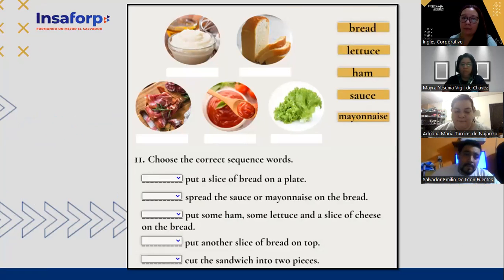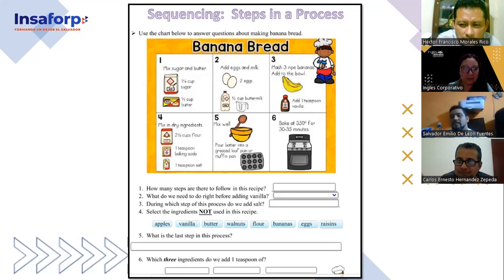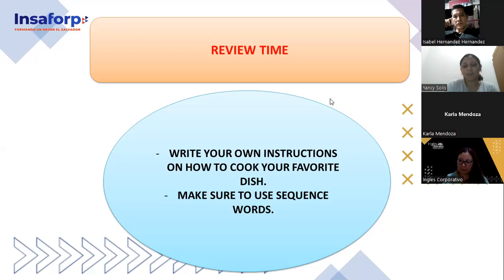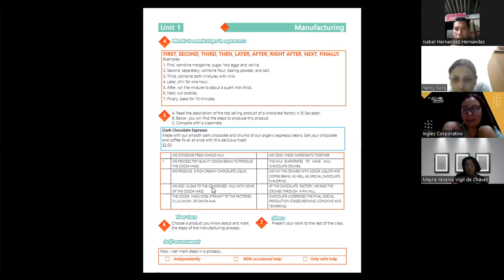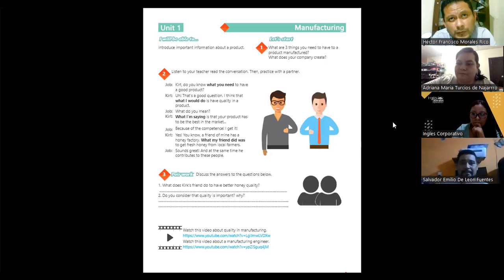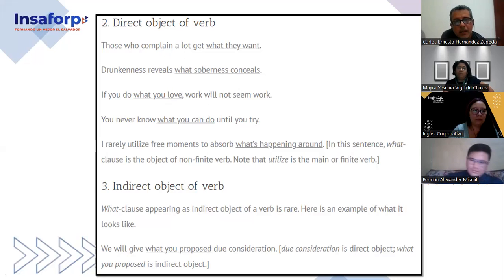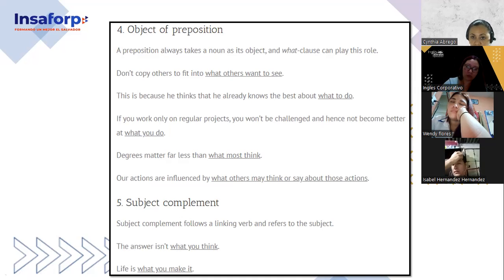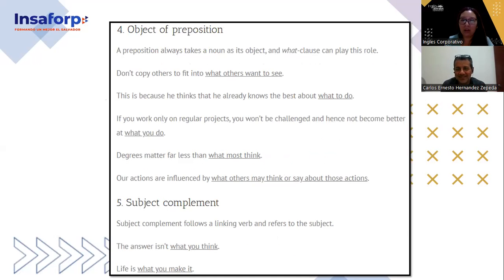Ingles Corporativo- 24-06- 2022-CLASS 2, HOW TO USE WHAT CLAUSES